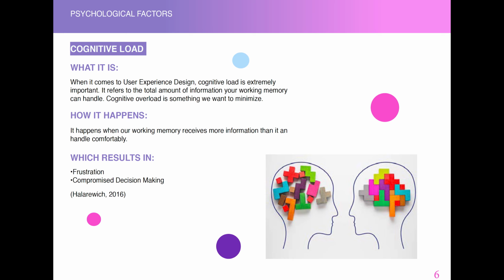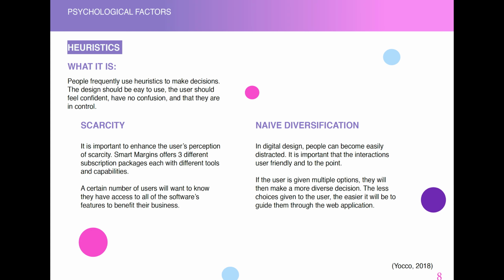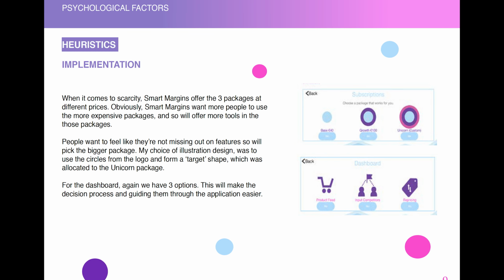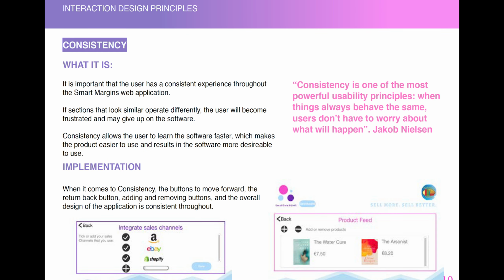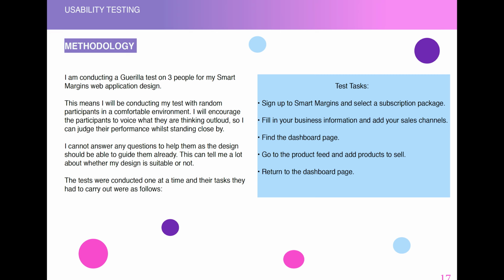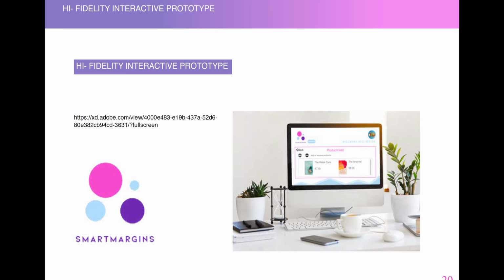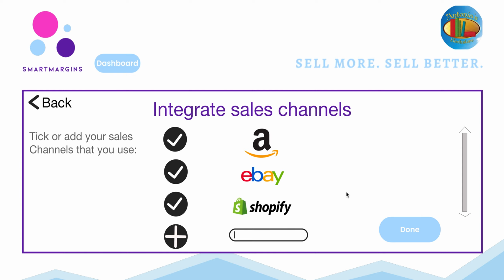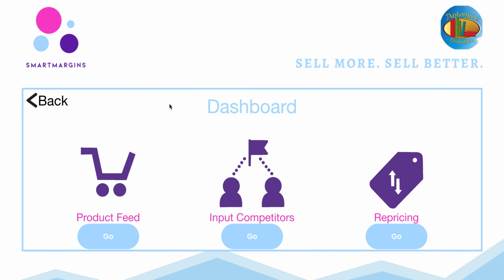CA2 Smart Margins Presentation